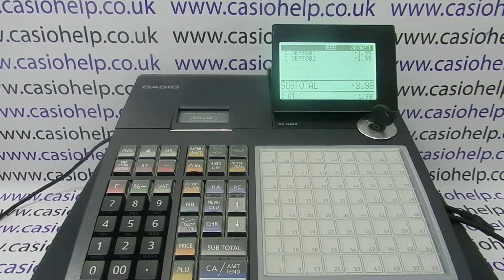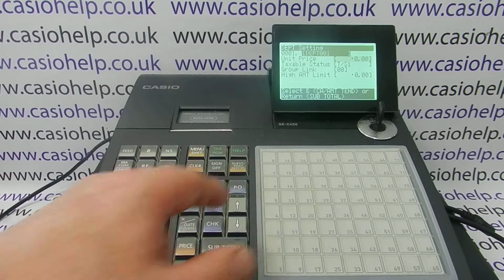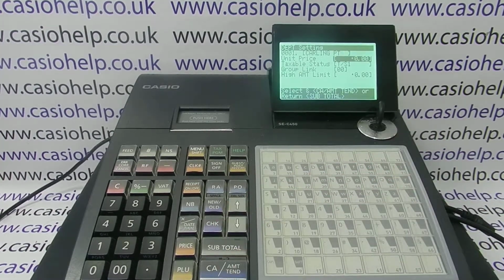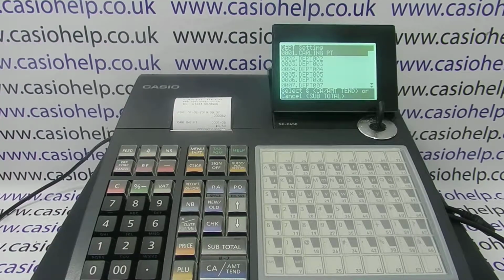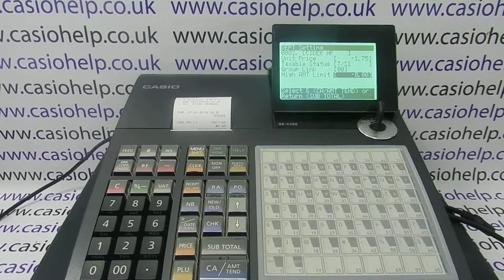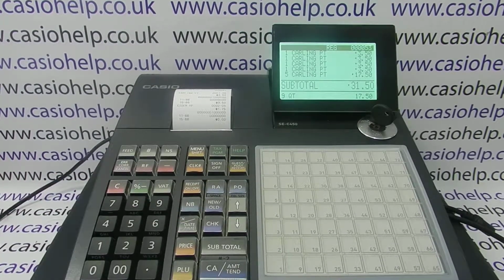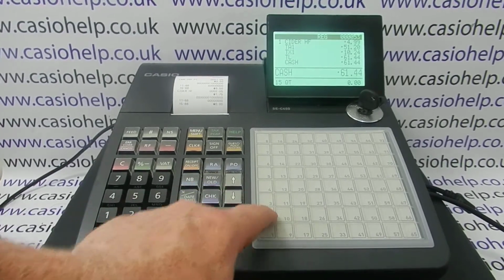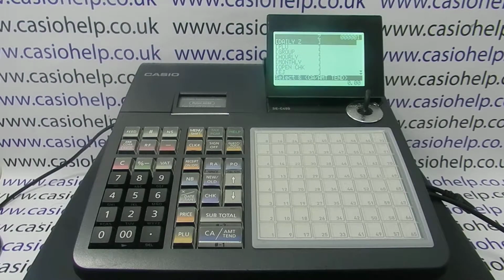How To Program A Sales Department Button On The Casio SE-C450 SEC450 SE C450 Cash Register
How to program a sales department button on the Casio SE-C450 SEC450 SE C450 cash registers,